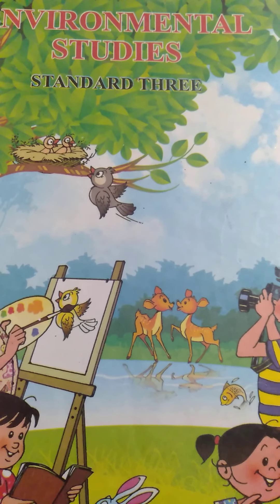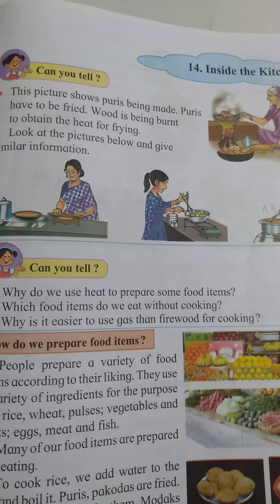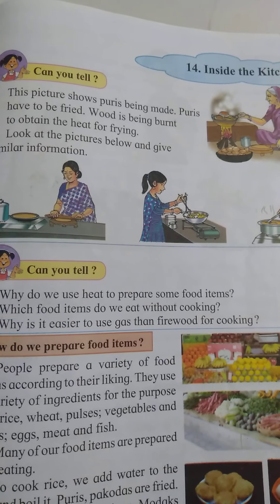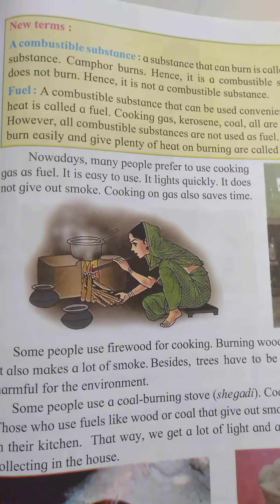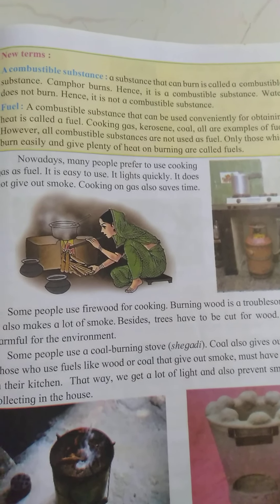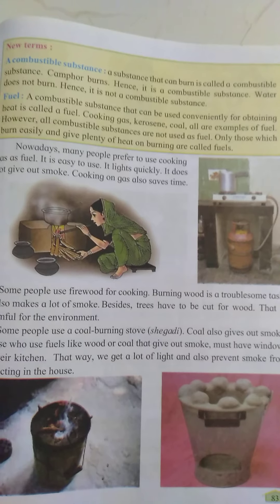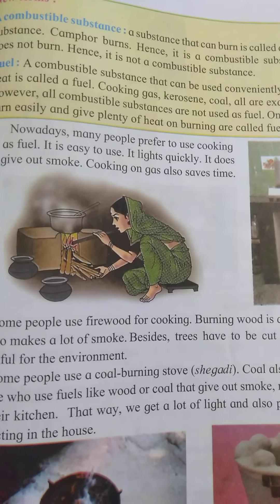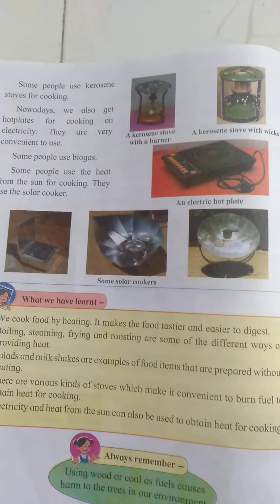Std :3/ Sub: Science/ Ls.no. 14 Inside the kitchen